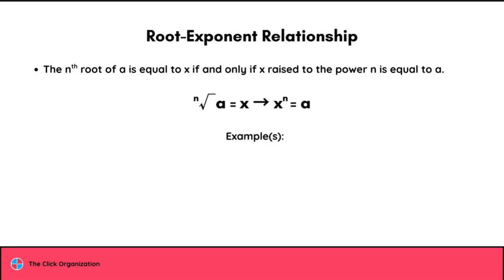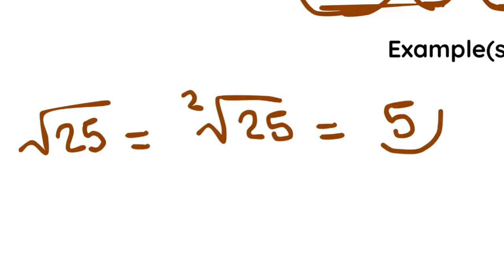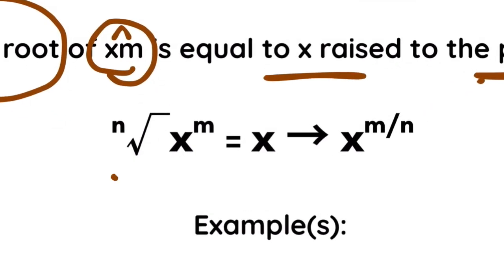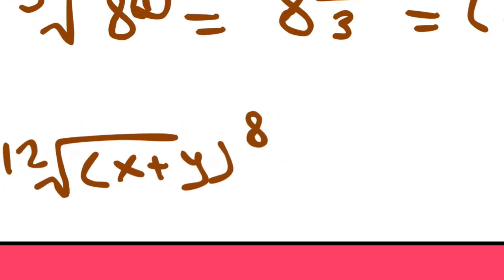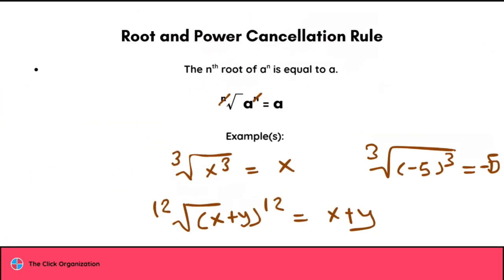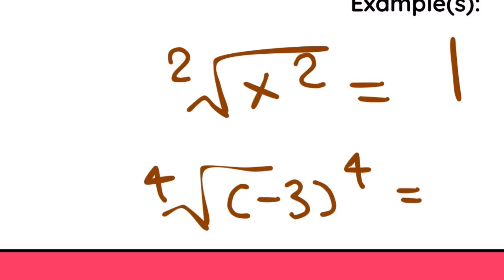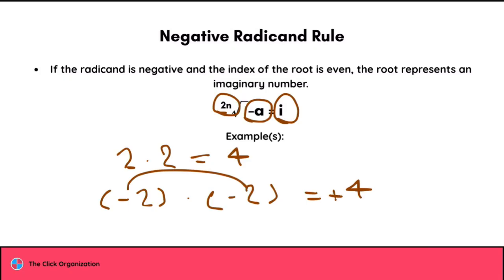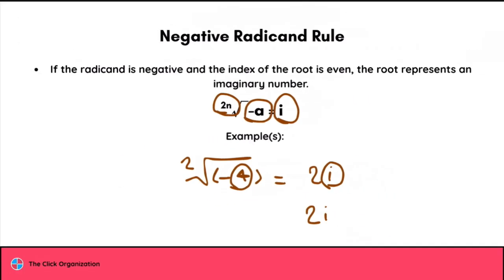Roots Rules (Part 1) | Introduction to Arithmetic | The Click Organization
Another rules series, this time for... roots!

00:00 Intro
00:05 First
01:59 Second
04:19 Third
05:10 Forth
06:55 Fifth
09:08 Done